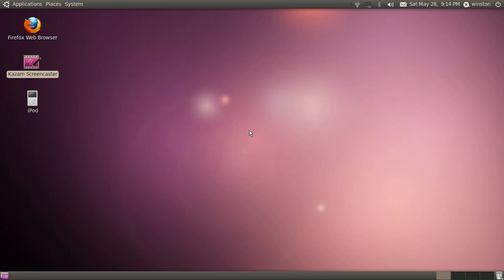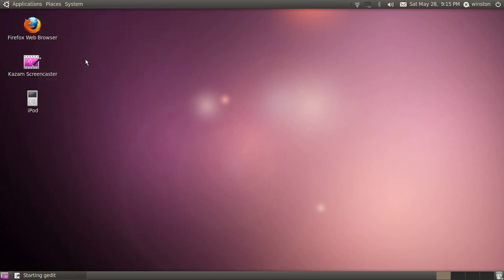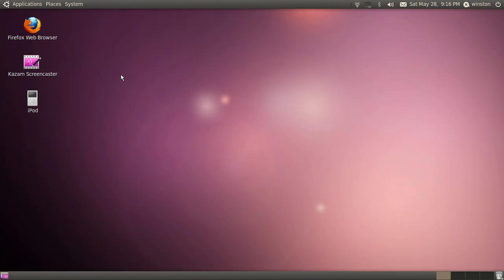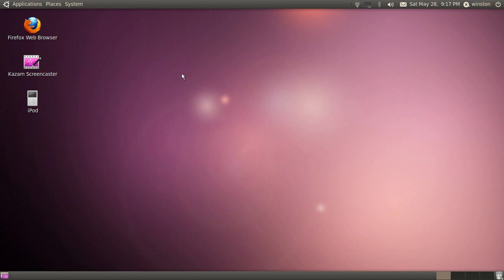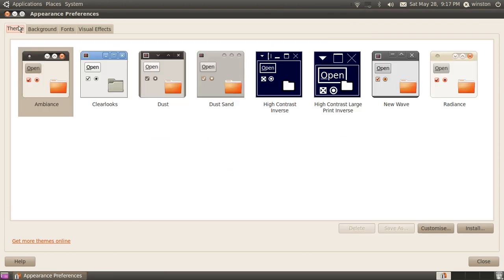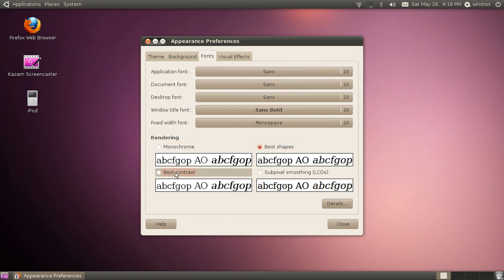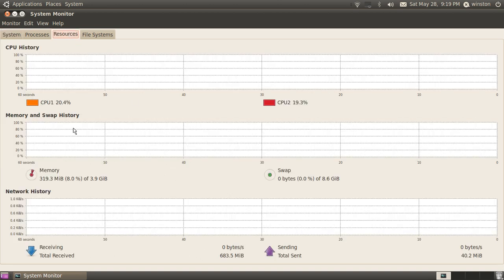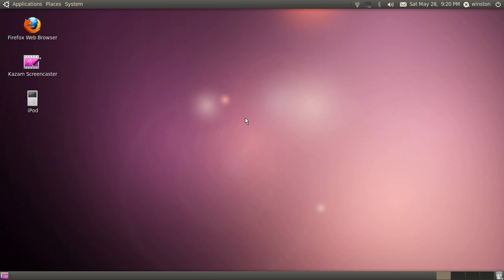Why I use Ubuntu instead of Windows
This is why I use Ubuntu instead of Windows.
*sorry for the coughing, i'm kinda sick so yeah...